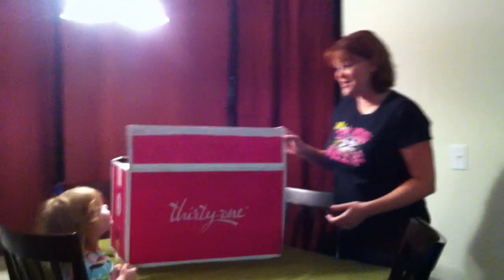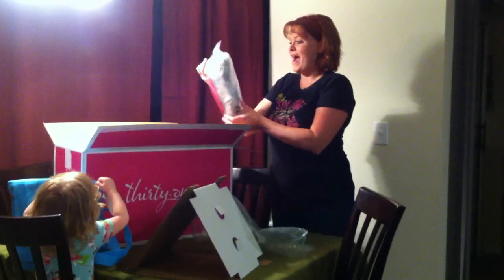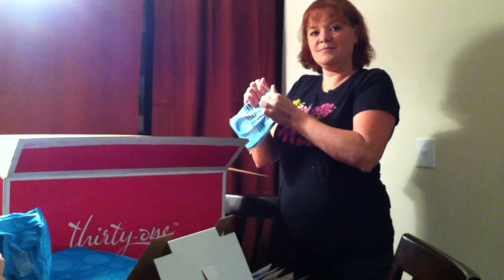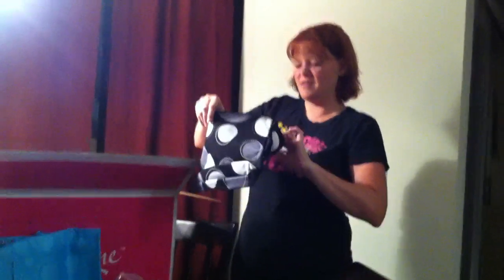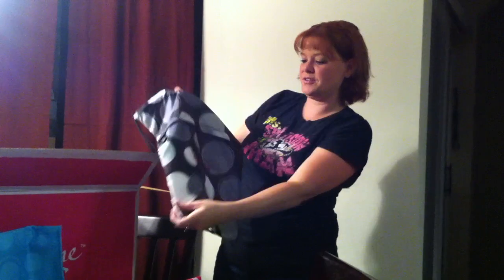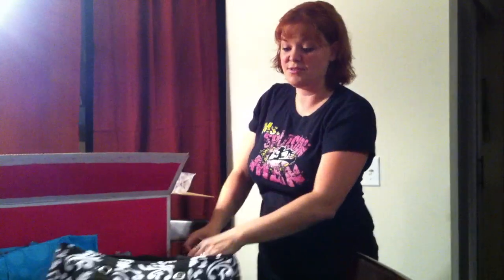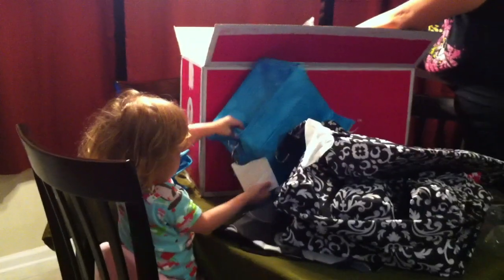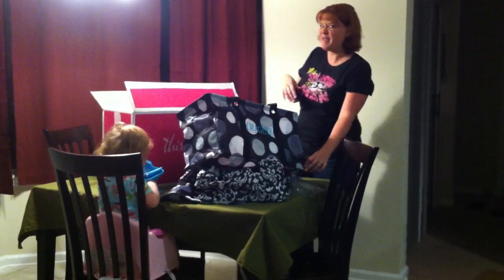Thirty-One Consultant Unboxing 2012 Happy Dots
So, I've decided to start selling these cute bags and stuff.  I got my new kit today and this is my unboxing video.  I guess I need to get back on my diet, because I didn't realize my second chin was so prominent...lol. Anyhow, if you like these things please go and BUY some!  I'm also having parties ALL summer, or can have a party for YOU at your house and then YOU get free bags!!  I'm hoping to make some extra money this summer so I can take some fun trips with the kids, and I hope you all can come out for some of my parties, my garden is looking amazing and I'd love to show it off.